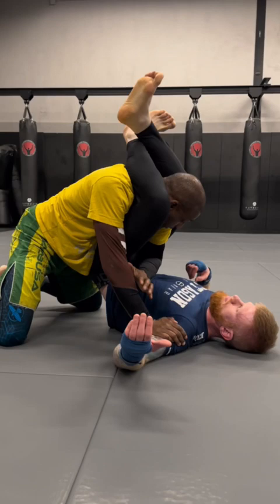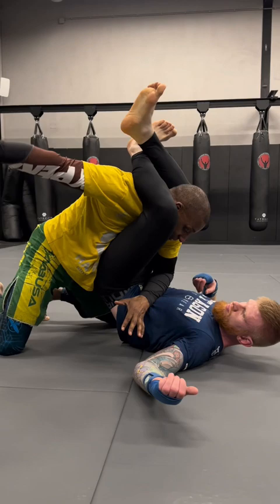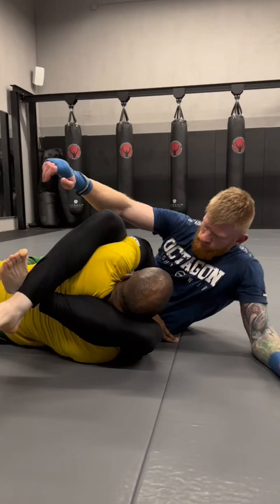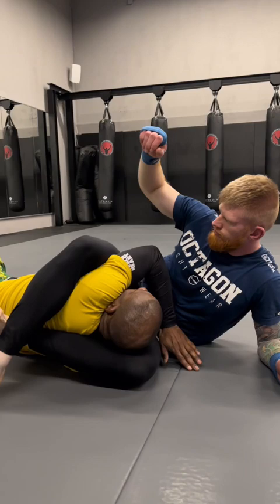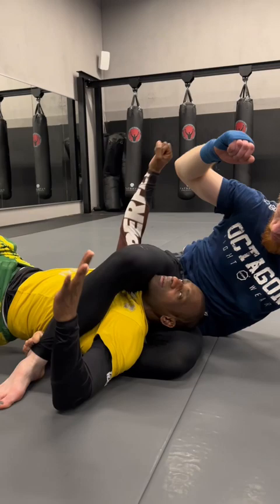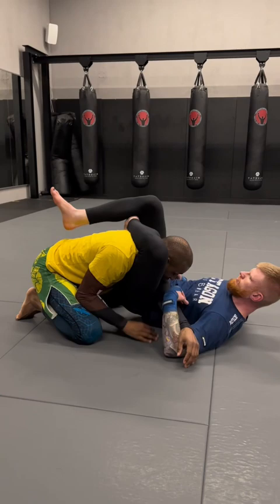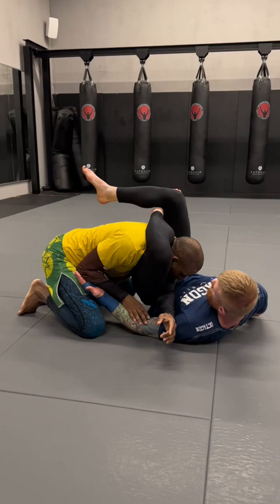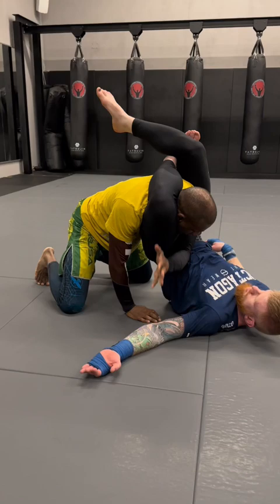NEVER give up! Use this “Hail Mary” defense if all fails